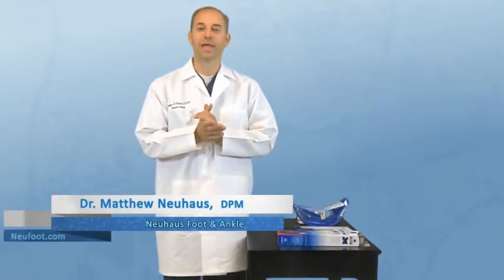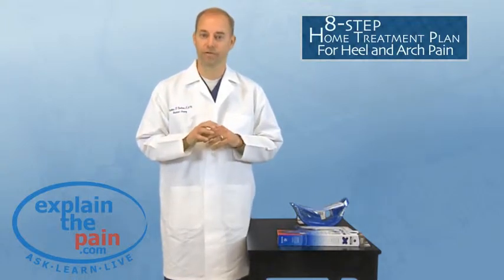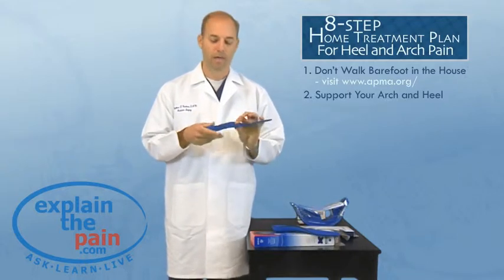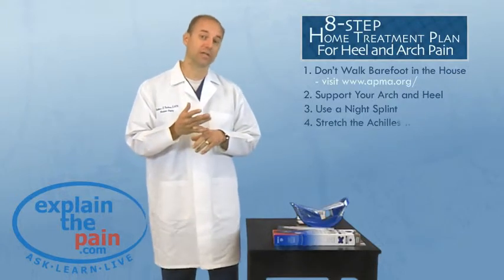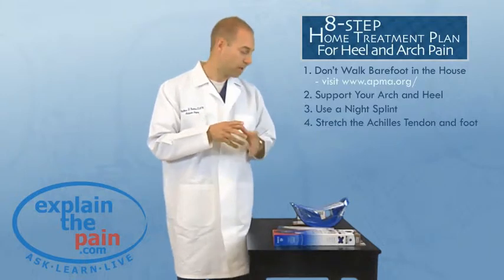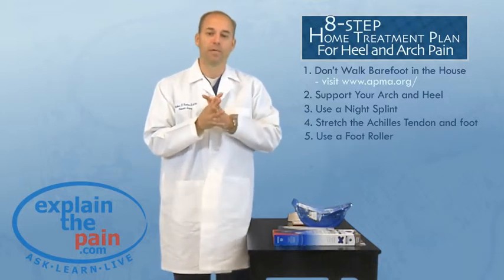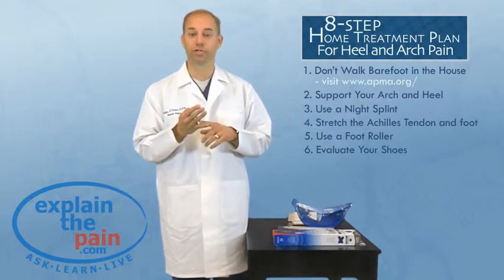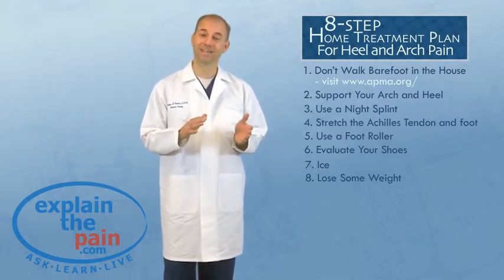8 Steps to Alleviate Heel Pain at Home